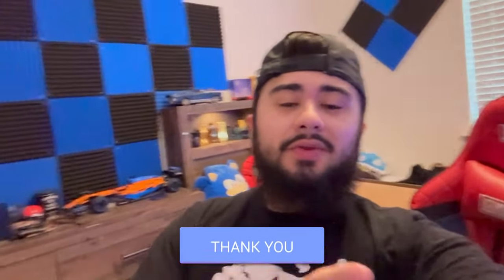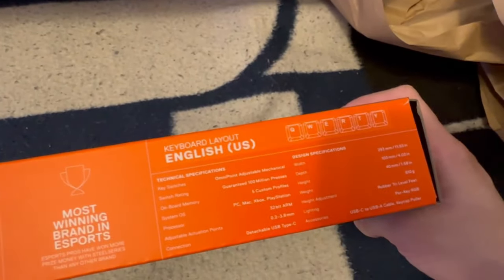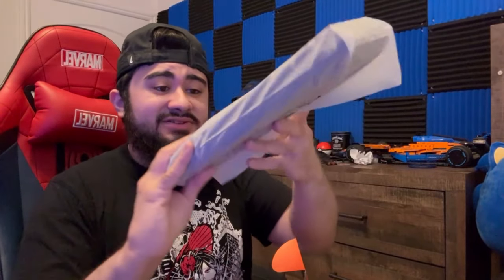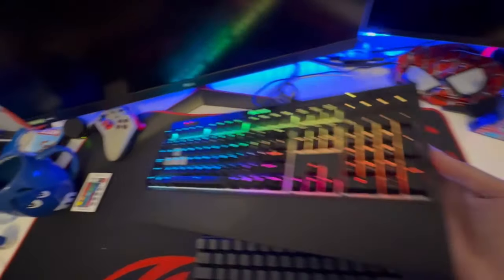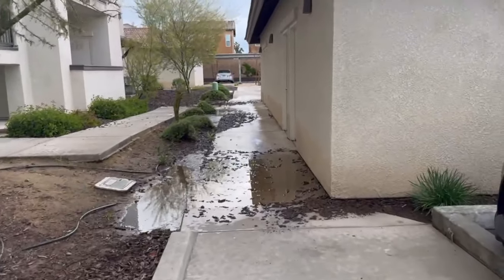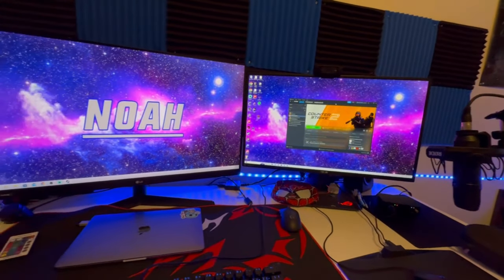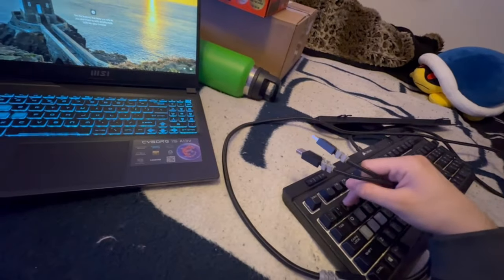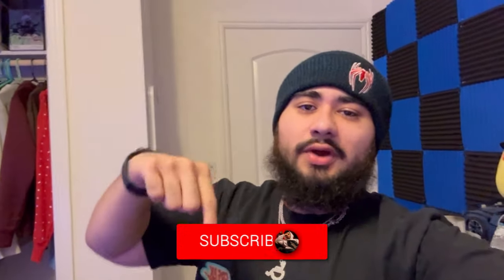Upgrading My Gaming Setup! | BEST Keyboard 2024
Today we unbox and take a look at the Steelseries Apex Mini Pro keyboard! Also a mini vlog and lowkey catch a GHOST ON CAMERA AT THE END!!! (no cap i swear)
GHOST HUNTING VIDEO VERY SOON